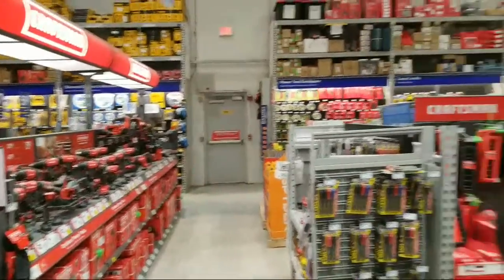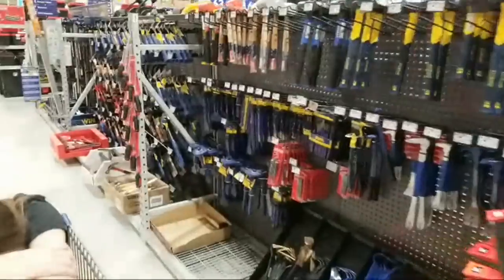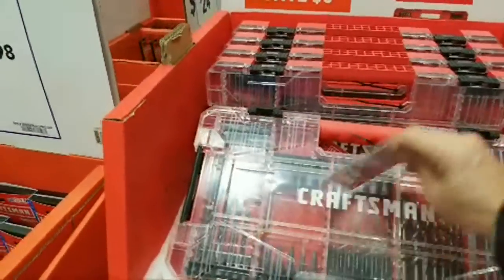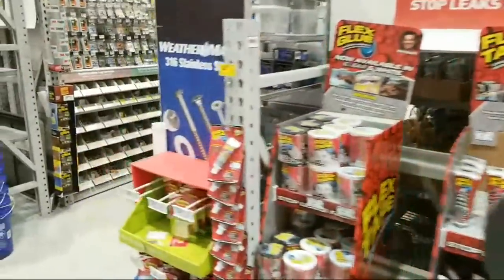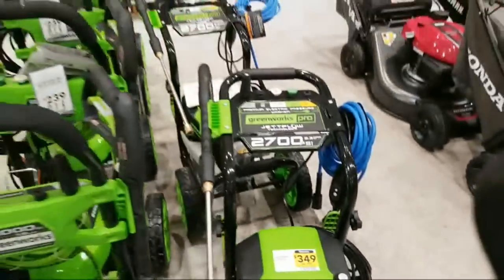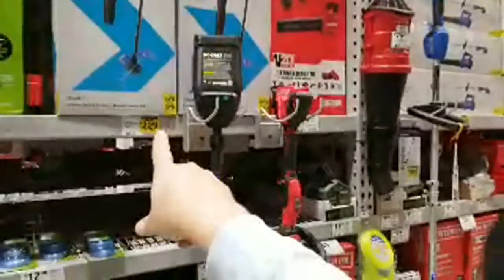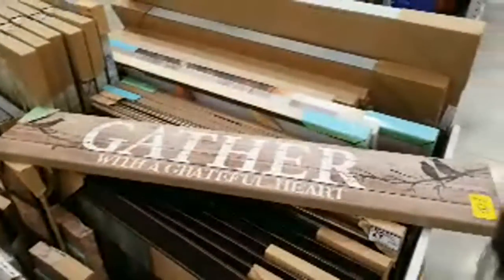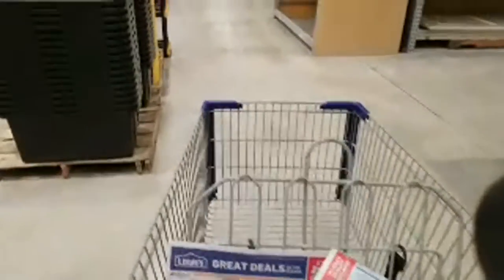Lowes Feb Tool Deals, Discounts, Dewalt, Kobalt, Yard Tools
Today we did our shop With Me Lowes over the local Lowes near me searching for slashing prices on Craftsman Tools, and DeWalt and Kobalt discount tools, as well as the lowes clearance sales prices on the back aisle. Most of the Crafstman tool discounts were the same as they have been recently, but we scored another pair of Lufkin Tape measures for $15.99, which was half the price of the Holiday season in the lowe's home improvement sale.

There were also plenty of Kobalt Discounts 2020 during this lowes shopping tour. We added this to our lowes haul during this lowes shop with me.

Lowe's discount tools and clearance sale

We still scored quite the lowes tool haul of tool discounts from the lowes clearance sales. We looked at the Craftsman tool chests that were reduced in price.